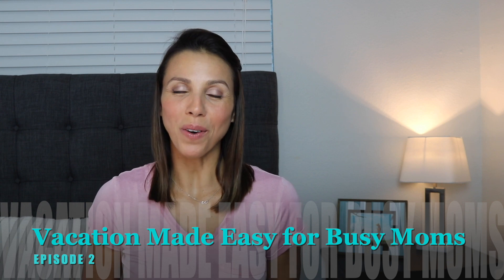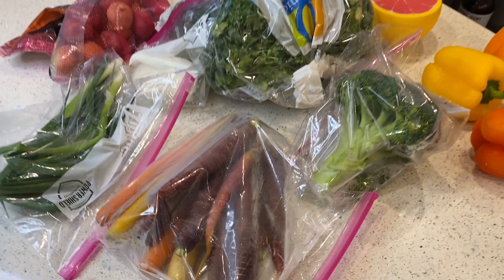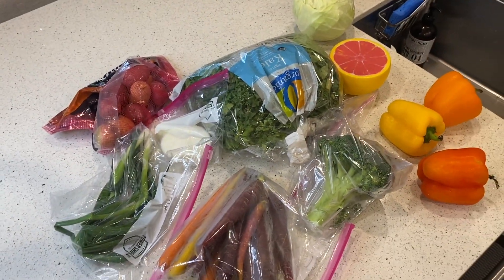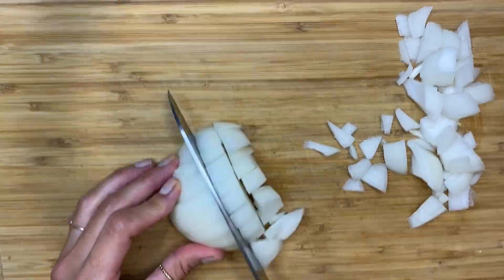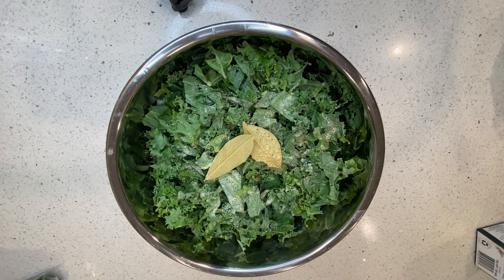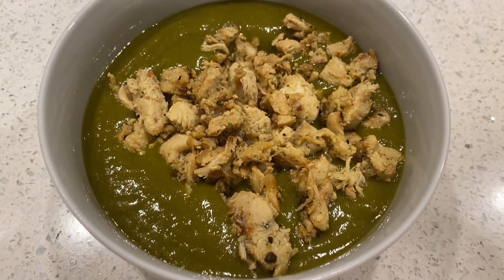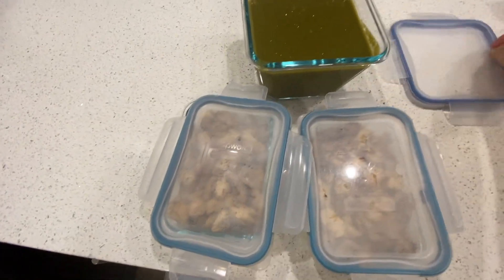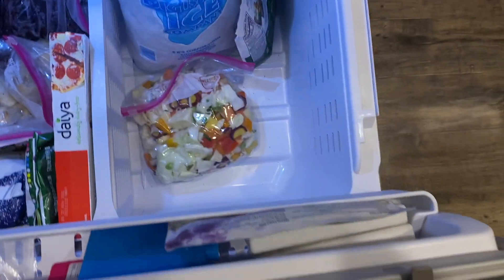Vacation Made Easy Part 2/4 | Meal Prep | Day 25/365 The Anti-Procrastination Experiment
Hi Everyone,

Day 25/365 of the Anti-Procrastination Experiment and today's video is
Episode 2 of the Mini Series Vacation Made Easy for Busy Moms.

Episode 4 |

I've divided the planning and prepping for a vacation in 4 parts, so there will be 4 videos for this series. Today's video is Episode 2: Meal Prep. Coming home knowing there will be food to eat will take a lot of the stress of returning home from a long trip.

I hope you'll like this video. I appreciate you!

Share these videos with friends and family who may also need a little productivity motivation and thank you so much for being part of The Anti-Procrastination Fam!